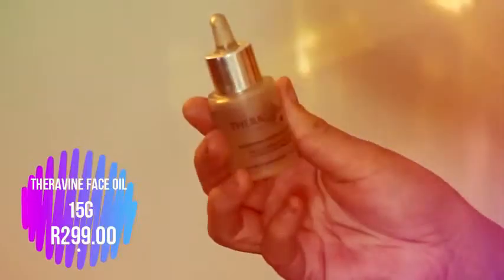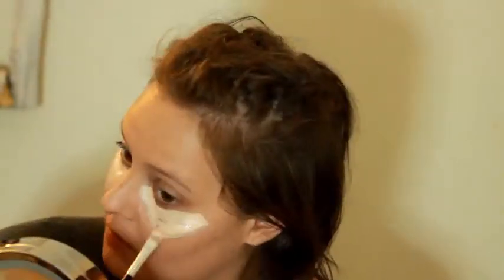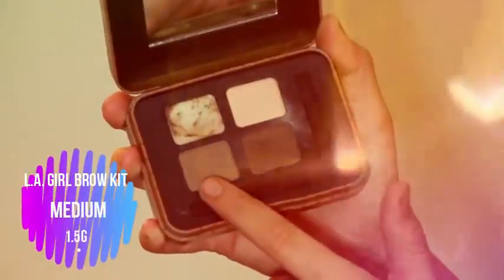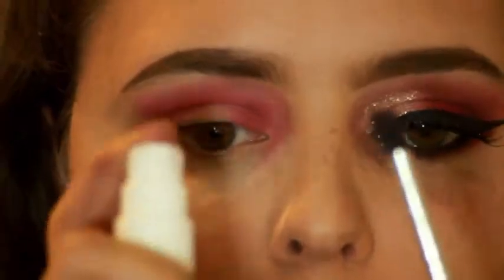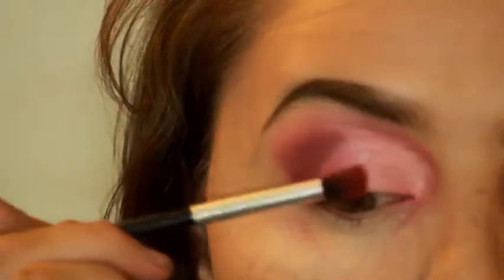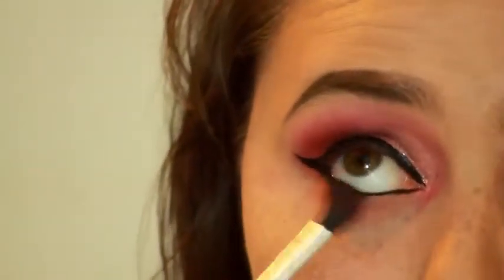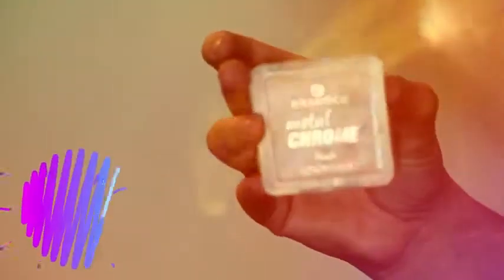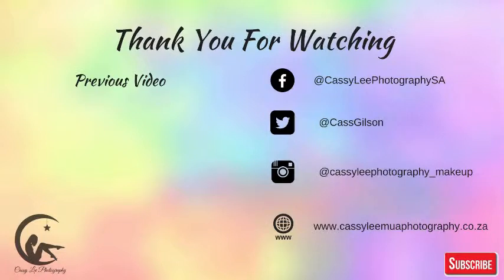Red Glitter Cut Crease | Cassy Lee Gilson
I am currently running a GIVEAWAY for a free photo shoot on my facebook page so be sure to go check it out.
Ends 30 April 2018

FACE:
Foundation: Vivid Collection Foundation in Ivory - R39.00

Powder: Yardley Absolute Translucent Powder 50g - R109.00 & Vivid Collection Compact Powder in Ivory - R34.90

Glow: Essense Metal Chrome Blush in Gold Rose Gold 8g - R65.00

Contour: BeneFit Hoola Bronzer Mini 4g - R215.00

Everything Else:

Wet 'n Wild Gold Glitter 1.4g- R34.95
L.A. Girl Gel Eyeliner in Very Black - R59.95
NYX Doll Eye Mascara in Waterproof Black 8g - R149.95
L.A. Girl Brow Kit in Medium 1.5g

Lips: Design Liquid Lipstick in Tango 5ml - R29.95